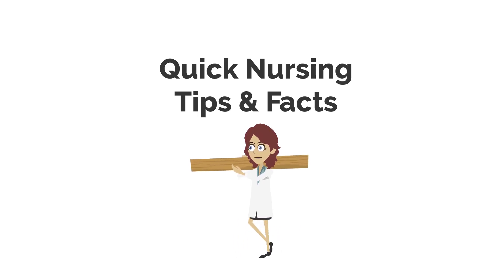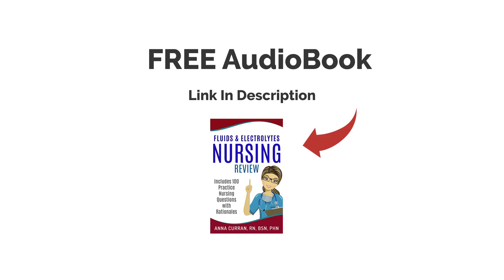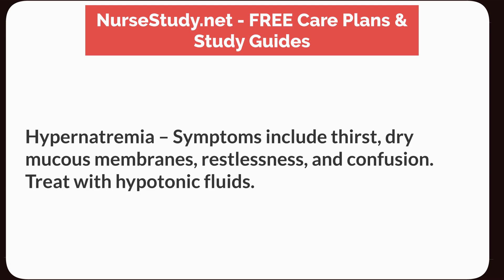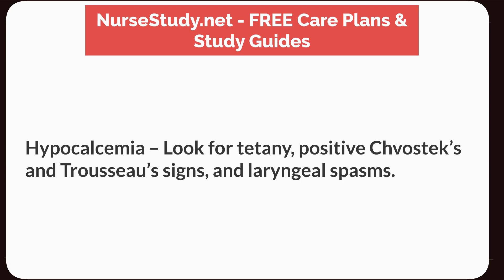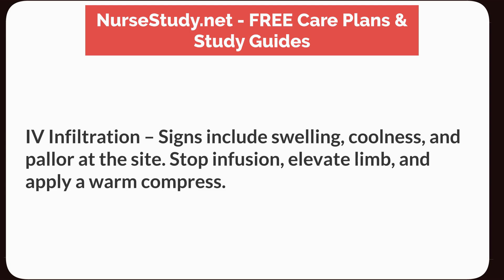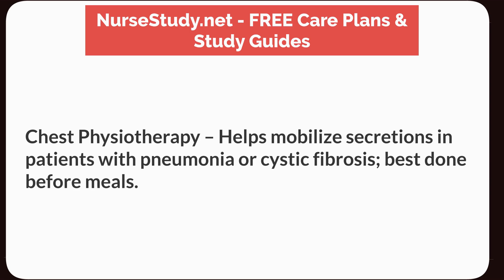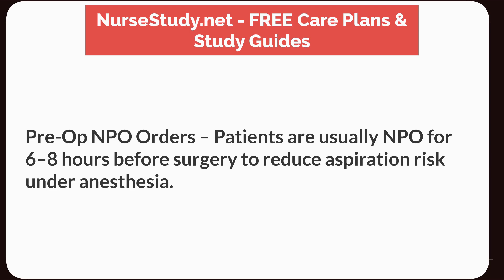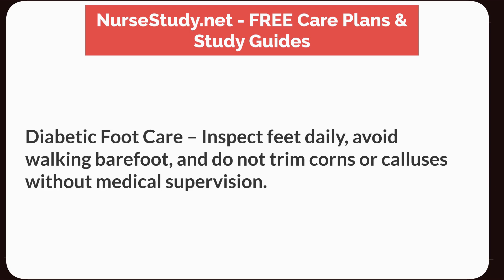Nursing Quick Facts Medical Surgical NCLEX Tips #7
Medical Surgical  Nursing NCLEX review
Medical Surgical  Nursing questions and answers
Medical Surgical  Nursing questions

Social